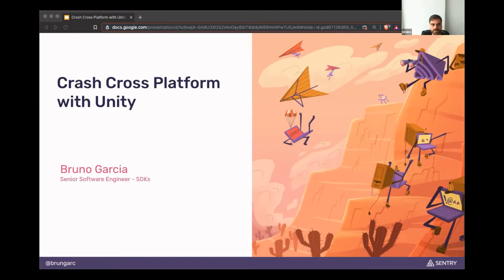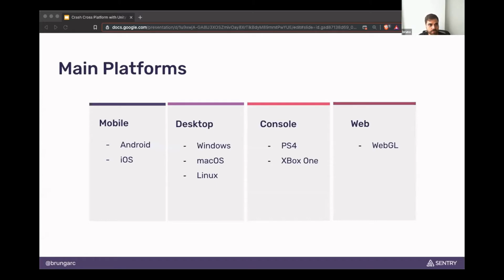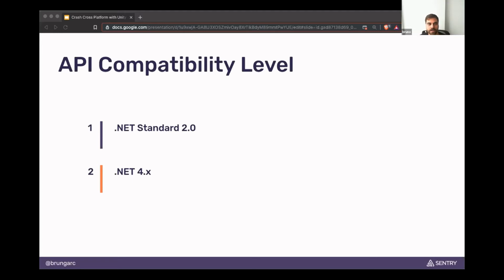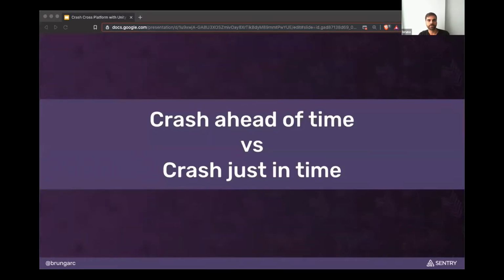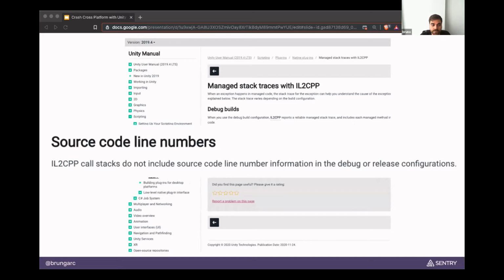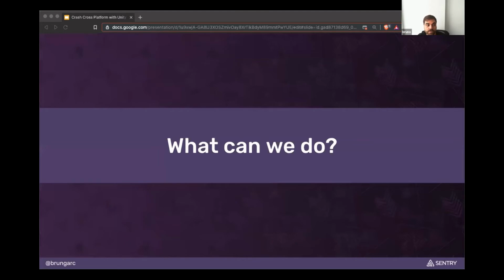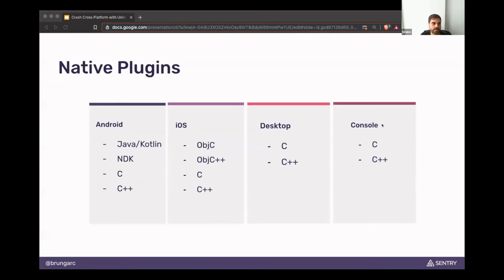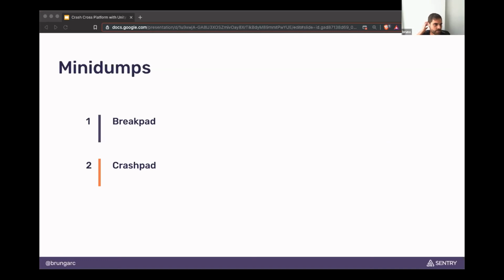Crash Cross Platform with Unity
Bruno Garcia shares what learned when implementing a cross-platform crash reporting module for the Sentry Application Monitoring service.